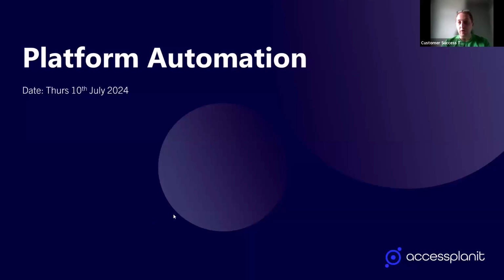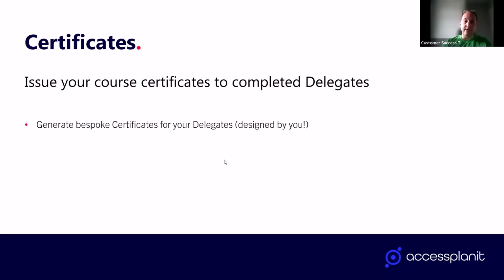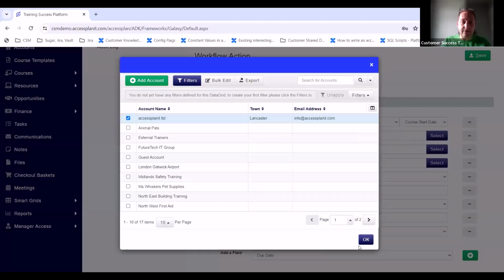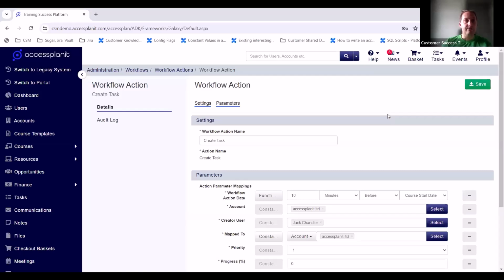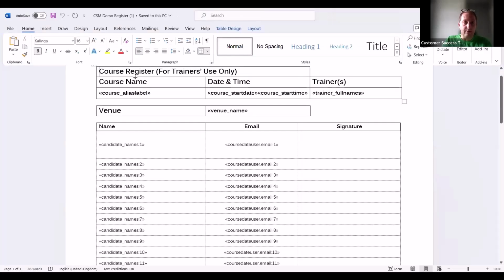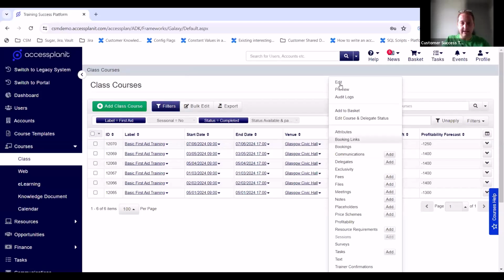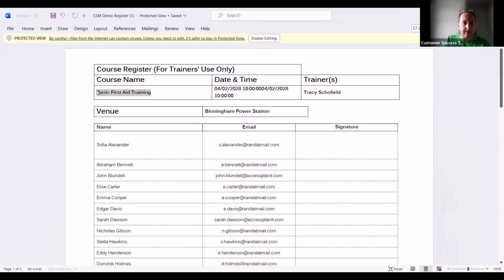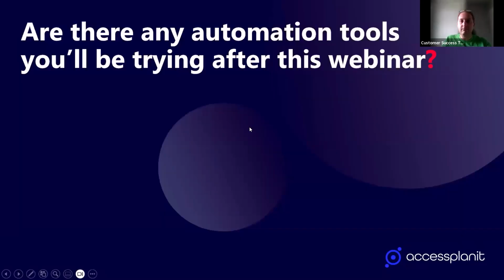Platform Automation | accessplanit webinar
Join Customer Success Manager Jack as he explores what you can automate in accessplanit to save you valuable time.